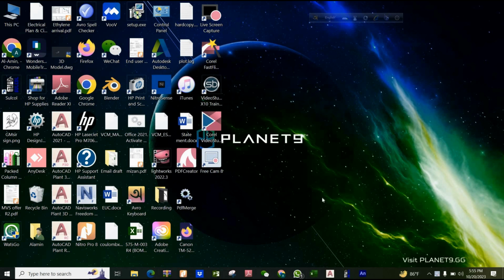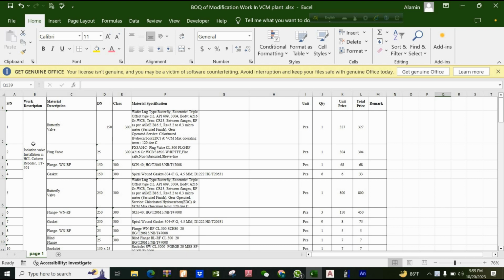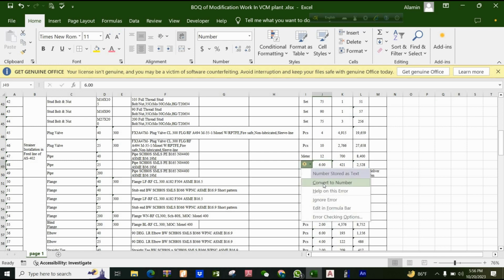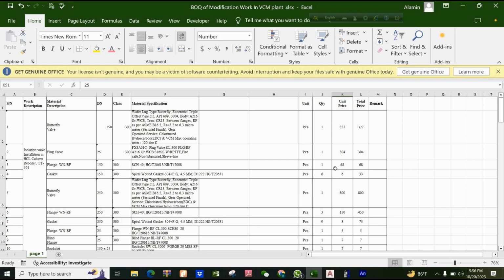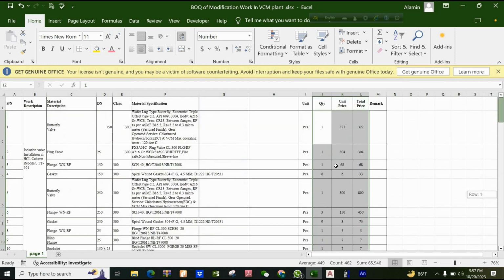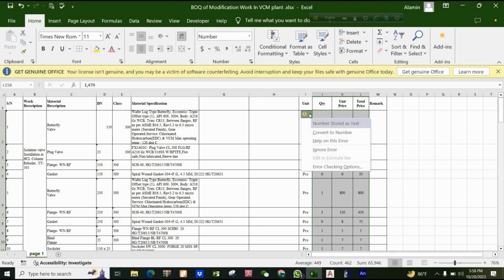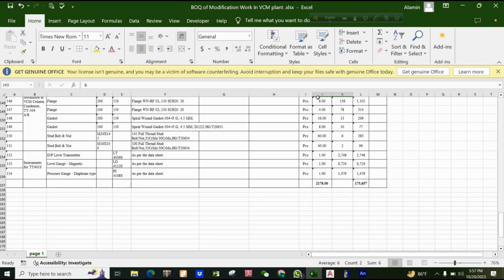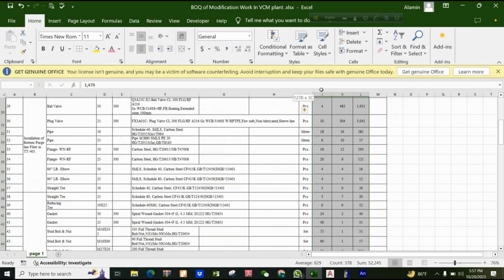How to Fix numbers stored as text error in excel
In this video we will show you text format error or problem  in excel. during auto calculation like sum, average, subtraction, addition etc. some of your number may be excluded due to wrong format. Simply we have shown how to fix this error.  Text to the numeric cell in Excel. Convert Text to Numbers or Fix text-formatted numbers to  number format in excel